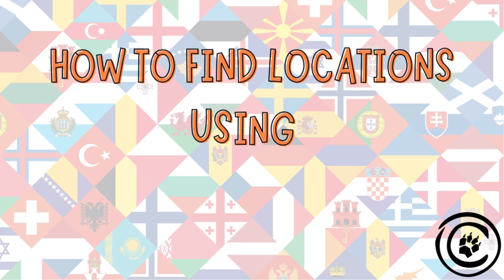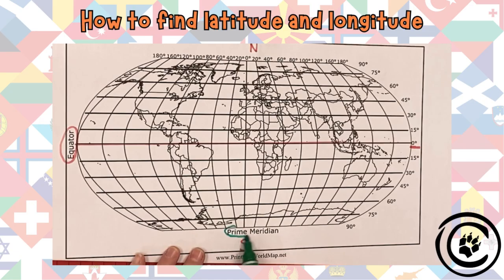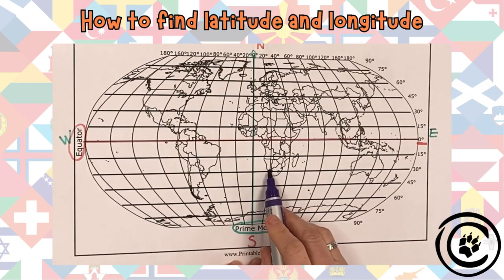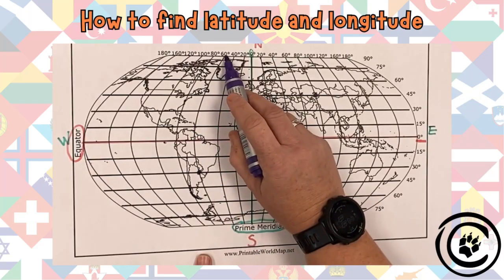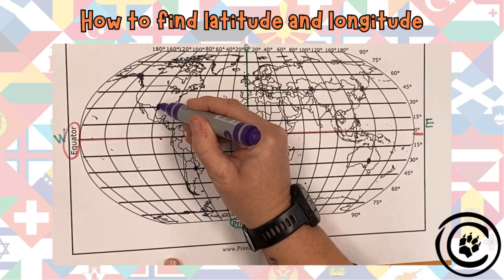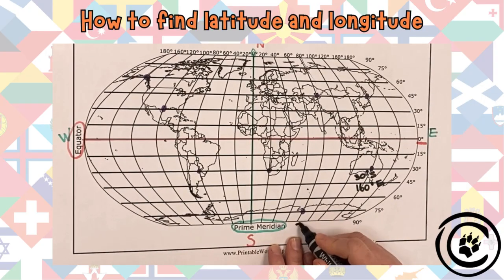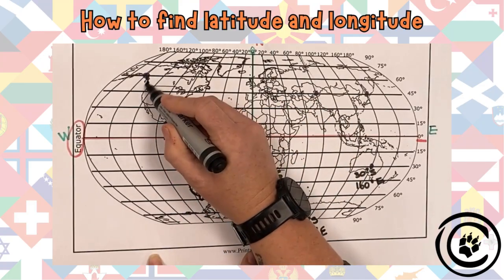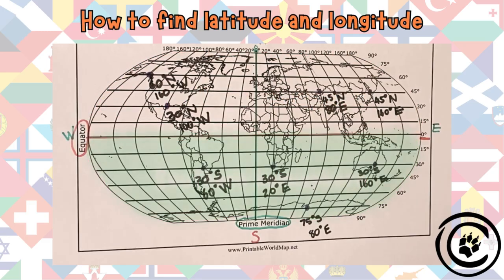How to find locations using latitude and longitude